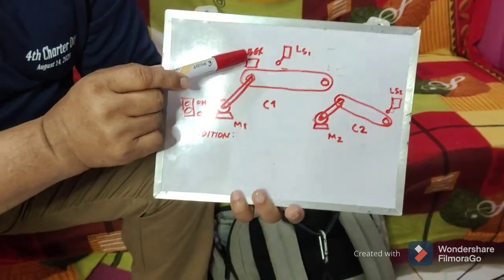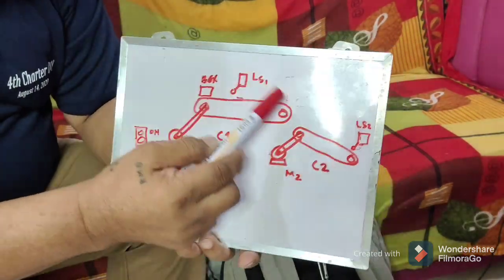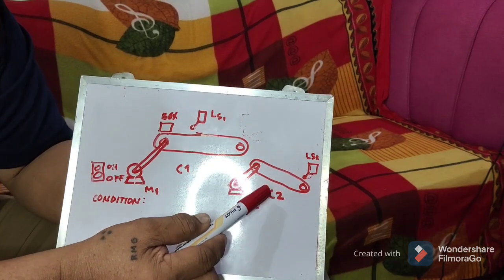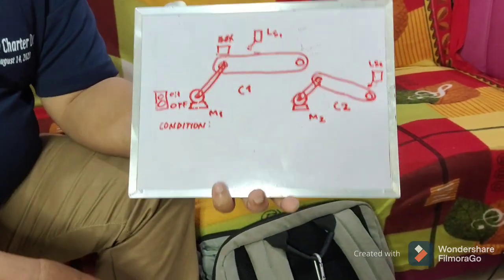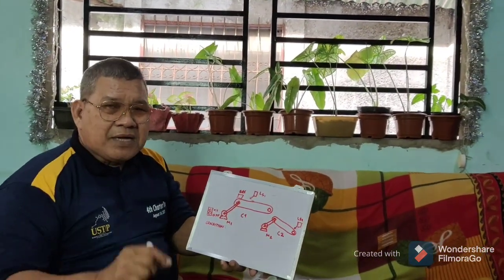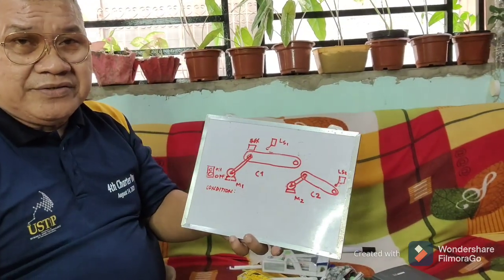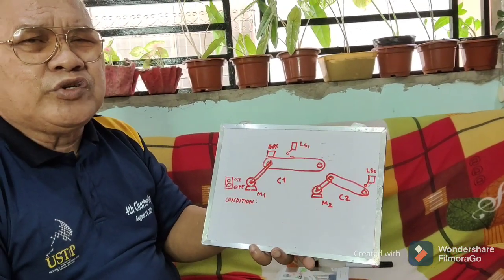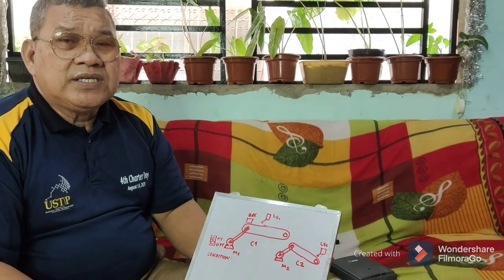Industrial Motor Control Topic 25 Part 2 Part of Final Exam